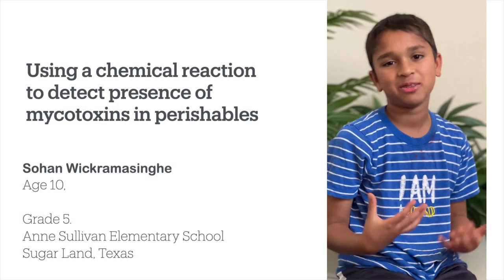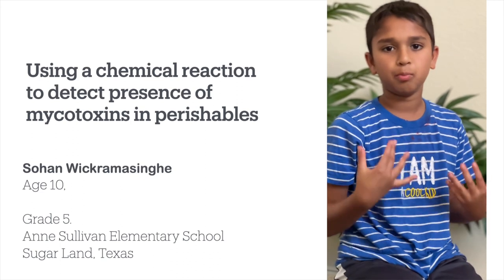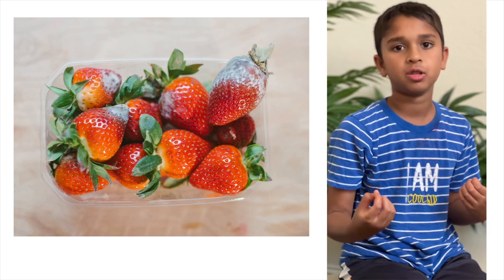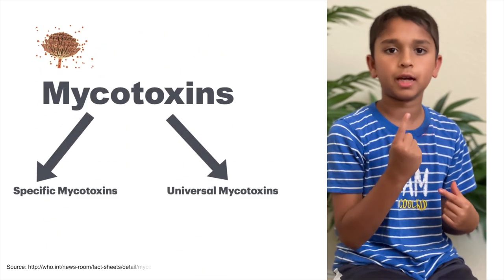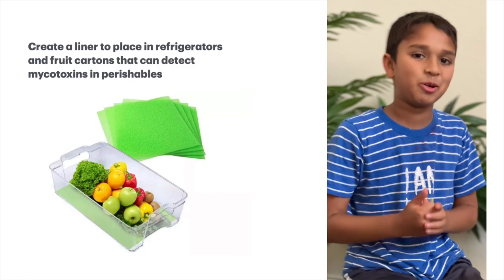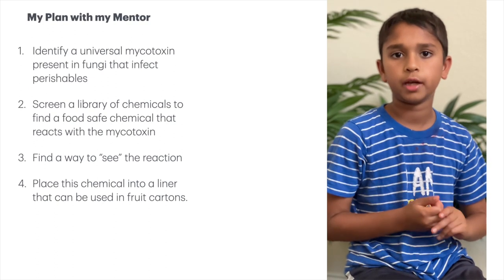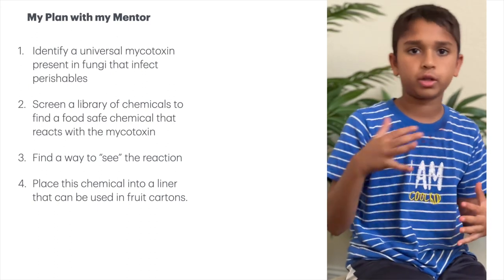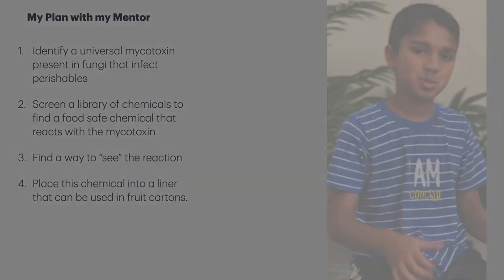3MYSC Submission - Using a Chemical Reaction to Detect Mycotoxins in Perishables by Sohan W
Sohan Wickramasinghe's 2024 3M Young Scientist Challenge Submission